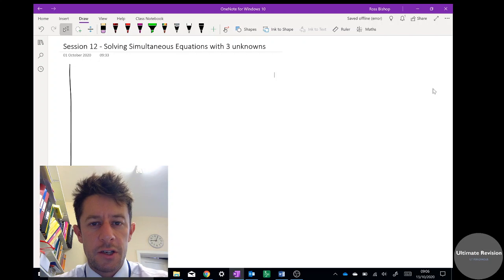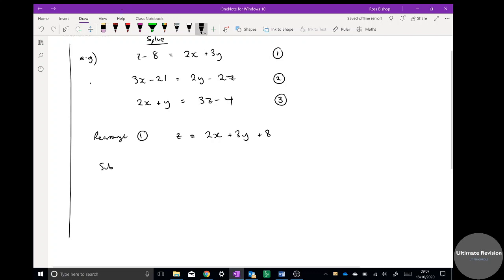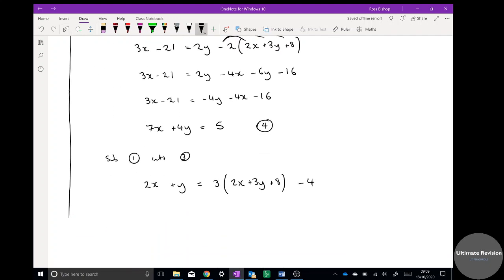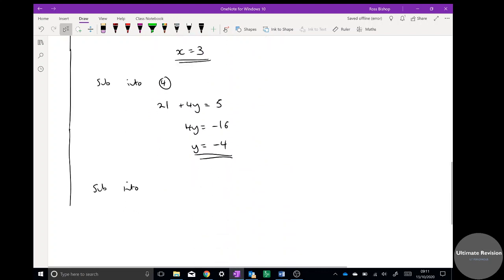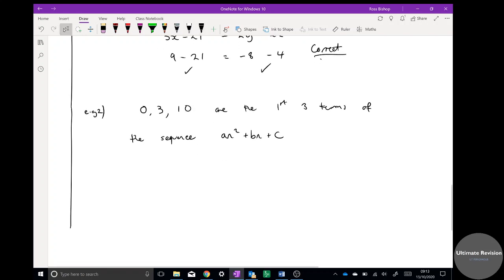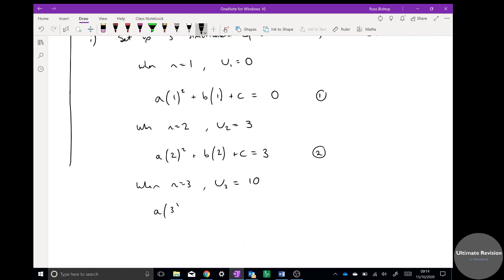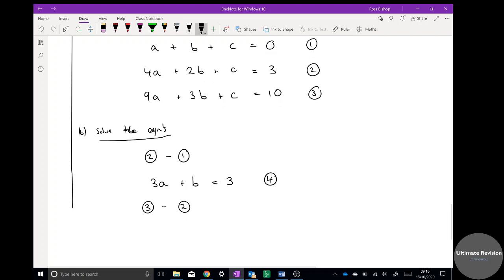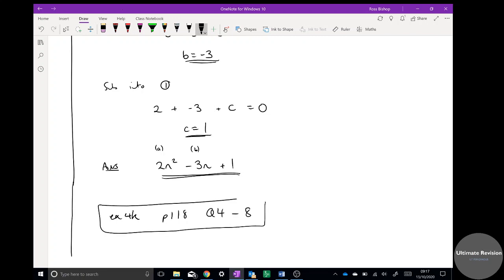AQA FM - Session 12 - Simultaneous Equations with 3 Unknowns